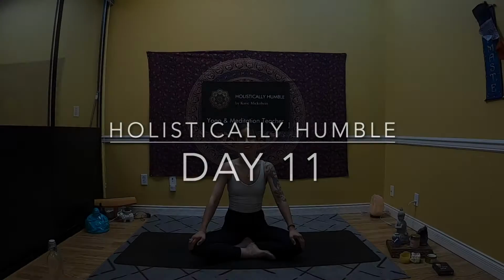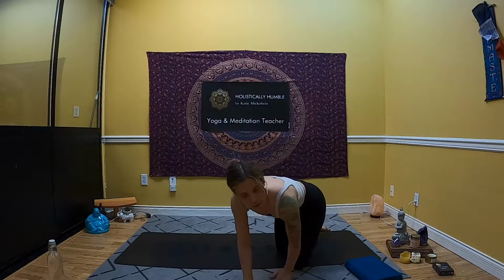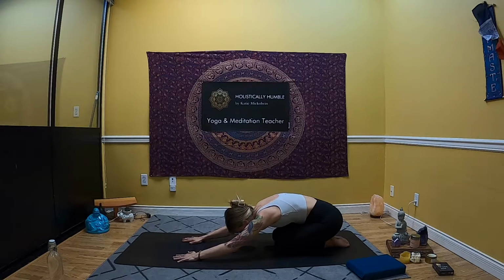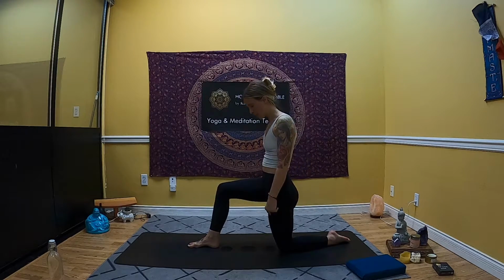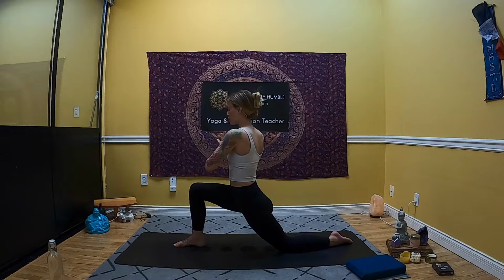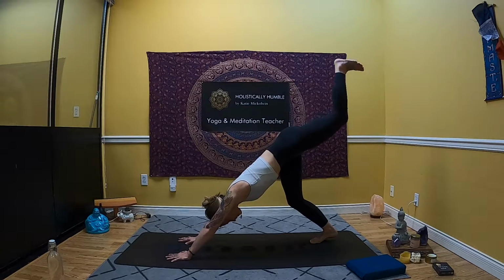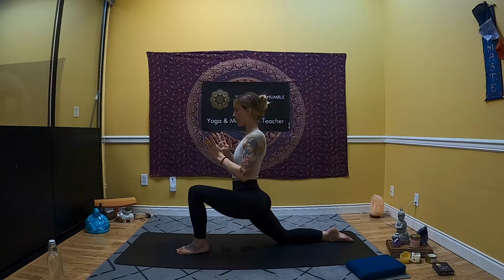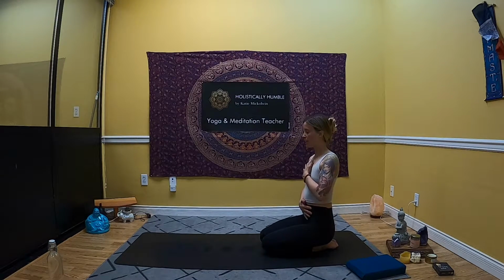Day 11 Yoga Challenge // 14 DAY YOGA CHALLENGE // HOLISTICALLY HUMBLE // CHALLENGE YOUR LIMITS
Here is Day 11 of our 14 Day Yoga Challenge - a beautiful and short yoga class to get your body moving. Enjoy!

Thank you for being here, I appreciate you!

Holistically Humble is a healthy living channel that is creating positive content for your body, mind, spirit, and the earth. Healthy meals, self care, mindfulness & simple living, yoga, meditation, and autoimmunity.

Holistically Humble,

Katie
xoxo